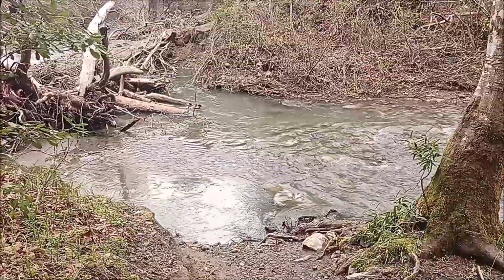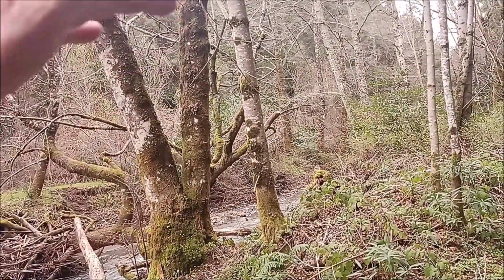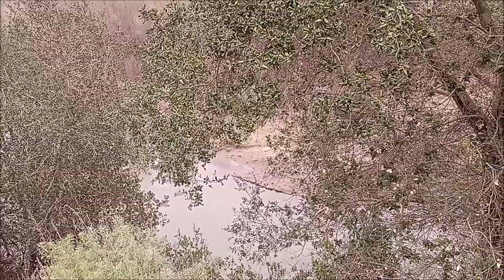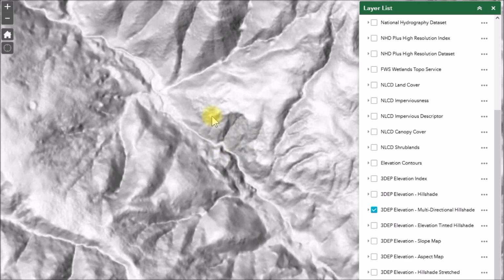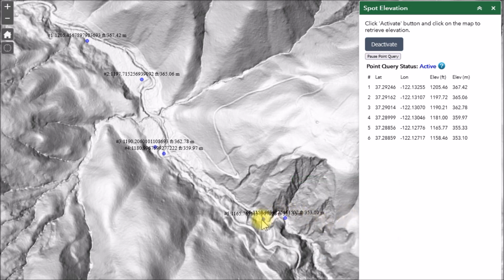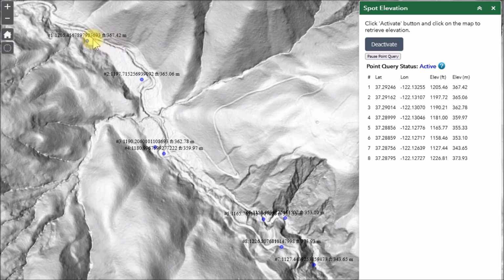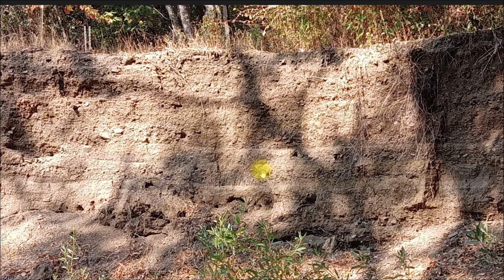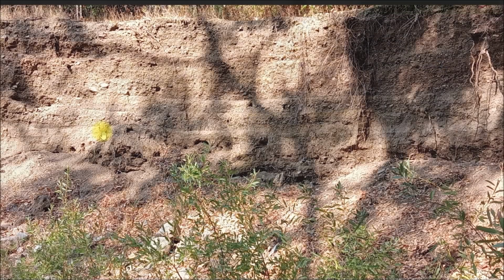Stevens Canyon Land Slide, Tectonic Block?, Part 3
Last week, I ventured to the bottom of the landslide area below Stevens Canyon Road / Canyon Trail.  This time, let's find out what happens when that landslide dams up the creek.

Simple answer, you get a lake and maybe many lakes over the millennia.  The slide dams the creek and water backs upstream.  Water from upstream hits the backed up water and starts dropping it's sediment load.  Over time, the canyon floor is filled side to side with sediment.

Once the water backs up to the top of the landslide dam, it starts cutting down through that material.  The dammed up lake slowly drains and eventually, the creek cuts a new channel through the newly deposited sediment in the canyon.

Over time, the creek erodes the base of the landslide on the North American plate, a major earthquake on the San Andreas fault triggers another landslide and the story repeats.  Judging by all the layers visible in the creek bank, this may have happened many times, since it's unlikely that there would be this much sediment deposited in any one event.

Further evidence of multiple landslide dam events is the existence of the old Canyon Road on the 1895 USGS historical topo map.  That road crossed the creek at about the same place the modern Canyon Trail does.  This is one of the only places where you can easily cross the creek due to it being filled with sediment.  That road pre-dated the 1906 earthquake and landslide, thus the canyon was likely in a similar state before 1906.

This is my hypothesis for what has happened in this section of Stevens Creek to explain the  flat nature and deep sediment here.  Also ties in the anecdotal evidence from the 1973 geology paper.

Paper: ENVIRONMENTAL GEOLOGIC ANALYSIS OF THE MONTEBELLO RIDGE MOUNTAIN STUDY AREA:
Pg. 22 mentions a landslide associated with the 1906 earthquake and this is ground zero for that slide.  In fact, the report mentions that slide extended for 1/2 mile, nearly a kilometer, along the canyon.

Layering Diagram: Kenneth A. Bevis